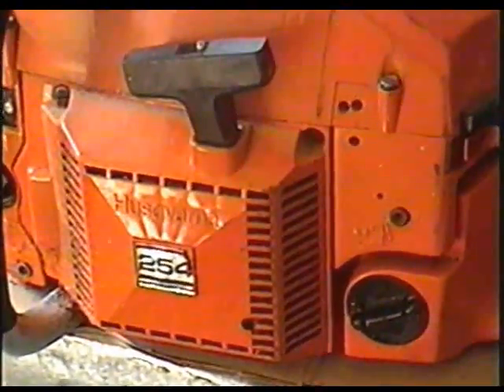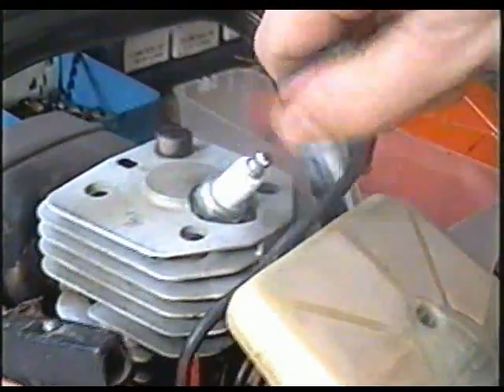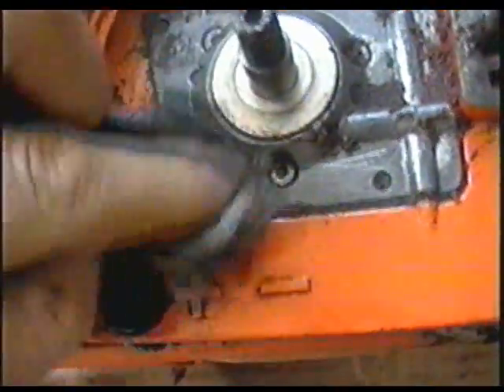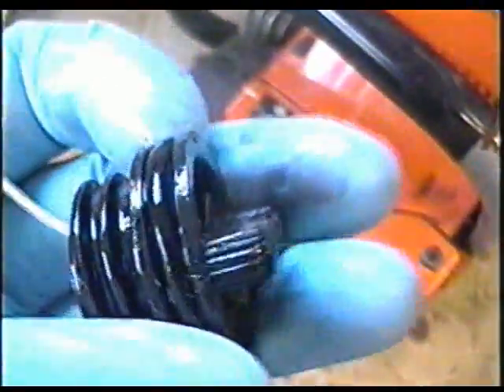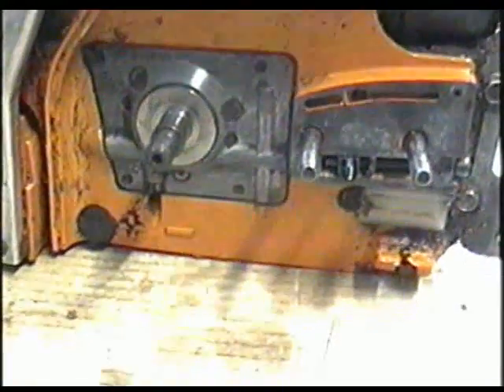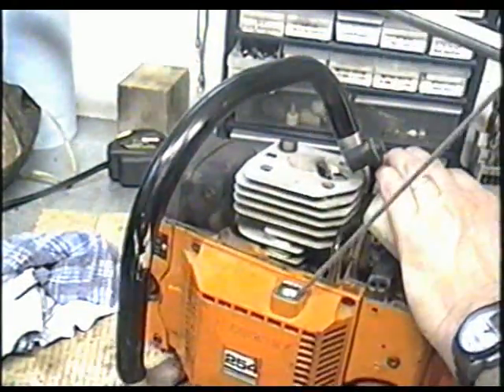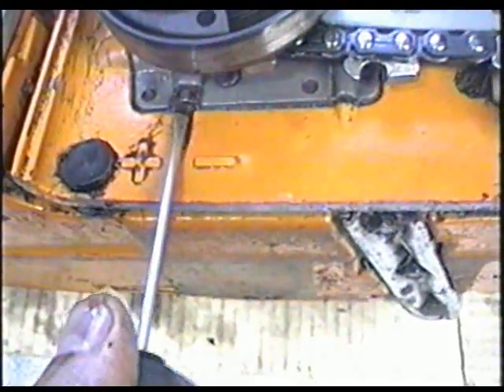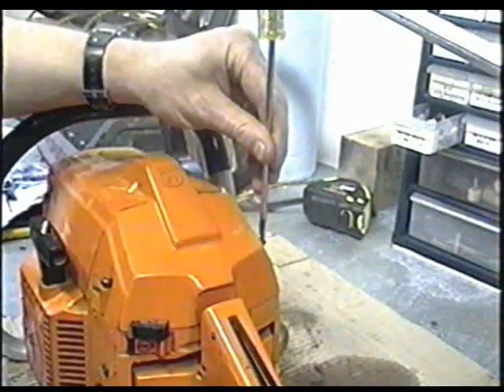Husqvarna 254 Chainsaw - Bar Oil Leak Repair & How To Remove Clutch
Bar oil leak repair & Clutch removal on the Husky 254 Chainsaw.